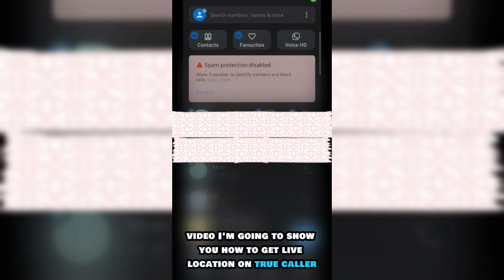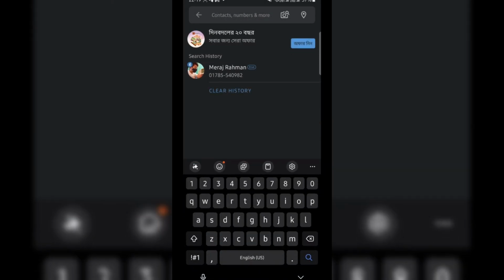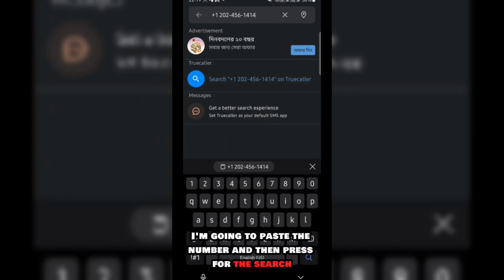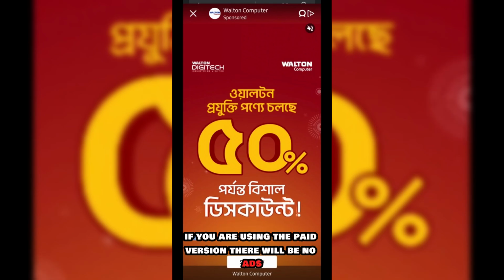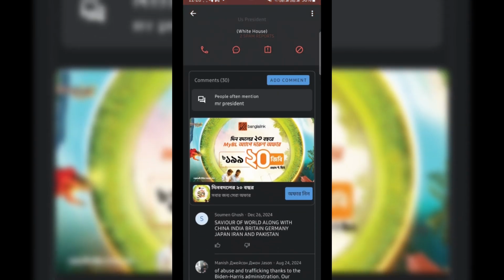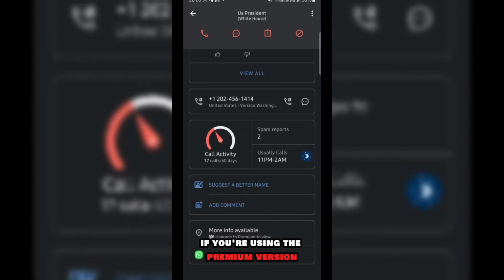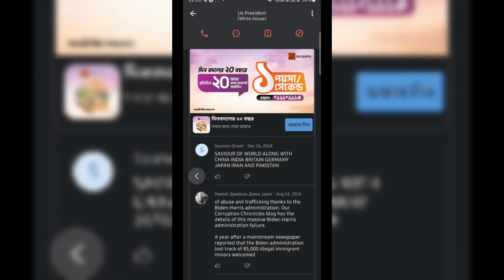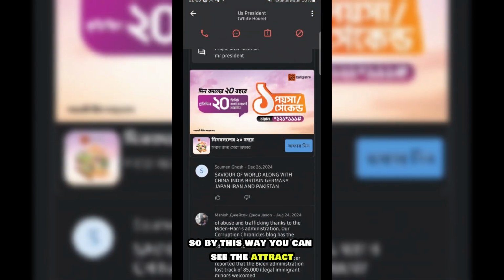How To Track Someone Live Location With Phone Number In Truecaller (2025)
How To Find Someone Location By Phone Number || 2025

In this video I'll show you How To Track Someone Location with Phone Number in Truecaller 2024 (easy). The method is very simple and clearly described in the video. Follow all of the steps & Truecaller Number Location | Truecaller Se Location Kaise Pata Kare | Find Someone Location